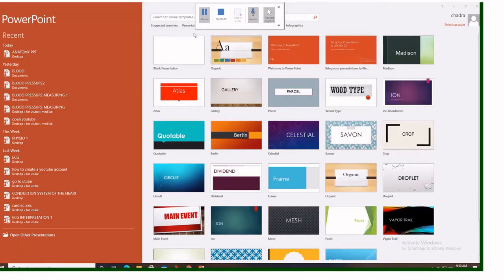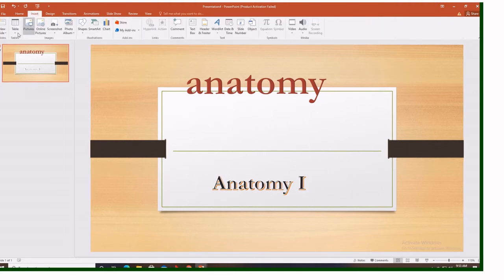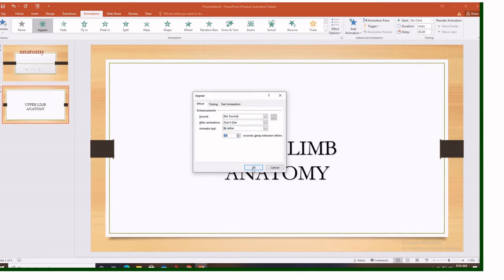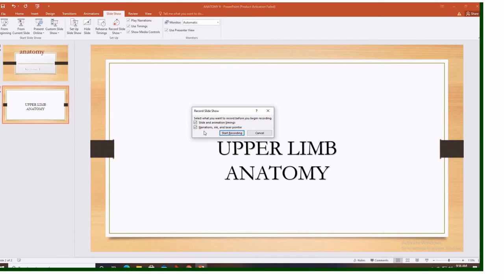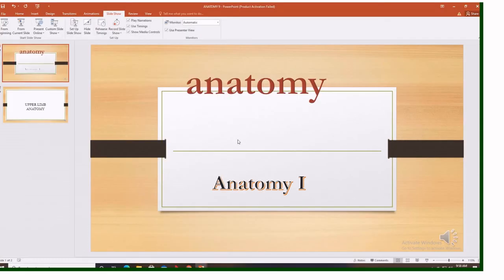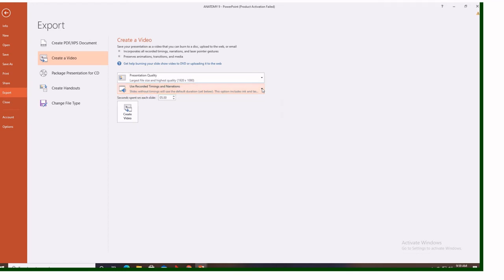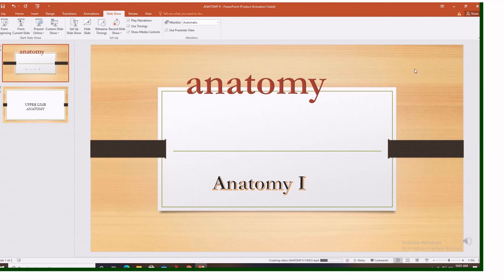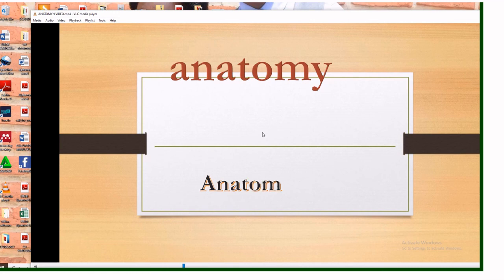how to create a video from power point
this video was made to help people who wish to make some videos with words using power point, this is so helpful for everyone